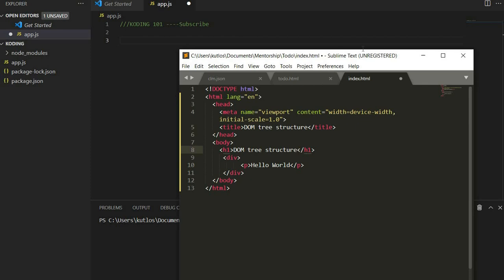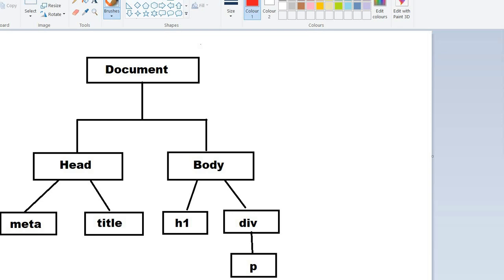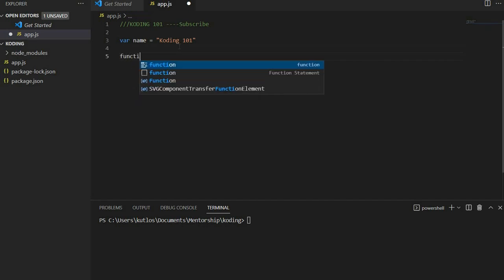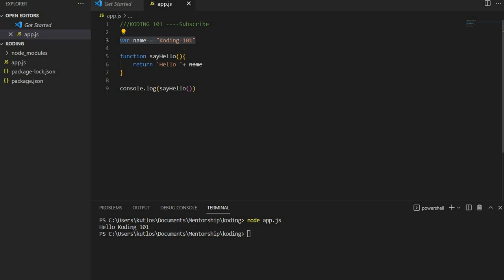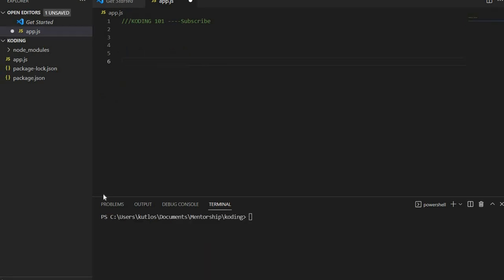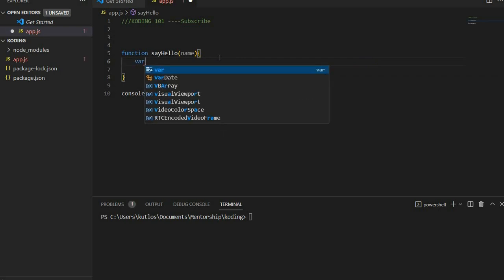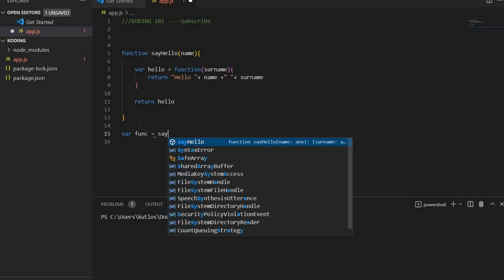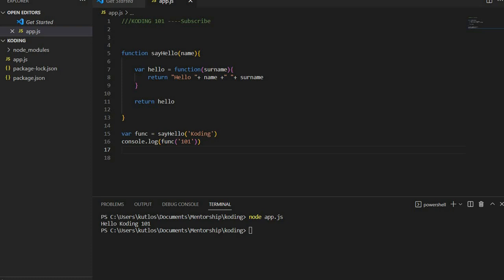5+ JavaScript concepts every developer MUST KNOW!!!!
There are so many concepts that make up Javascript but in today's video, we discuss some of the most fundamental concepts like Scope, Javascript Closures, and Asynchronous Javascript that all developers must know and understand.